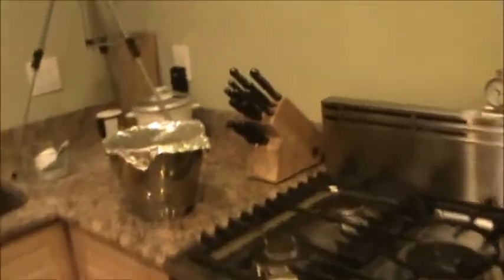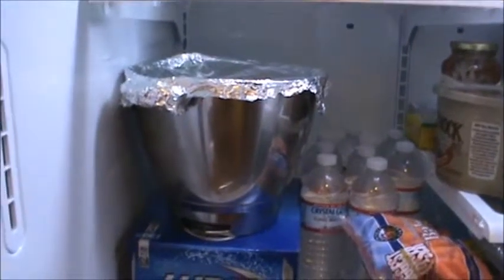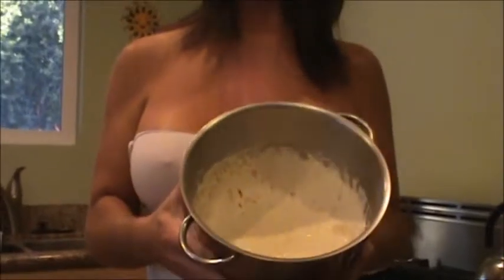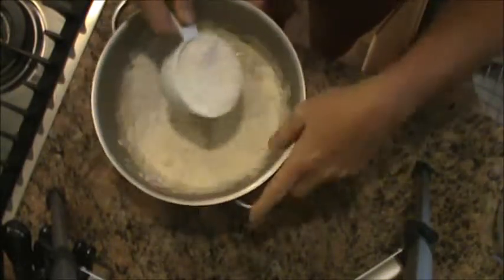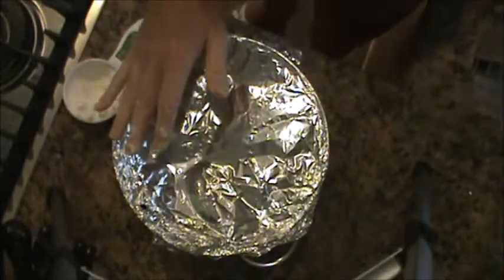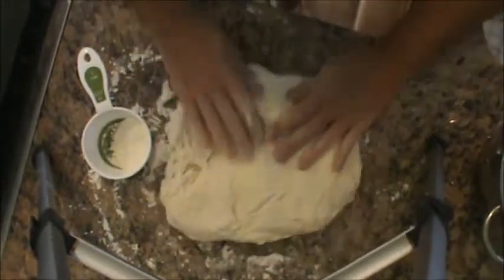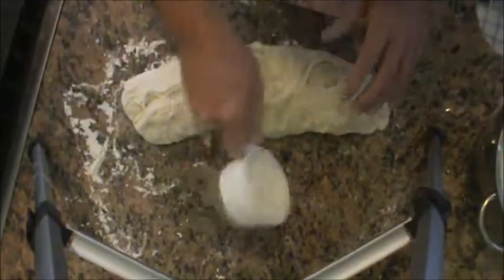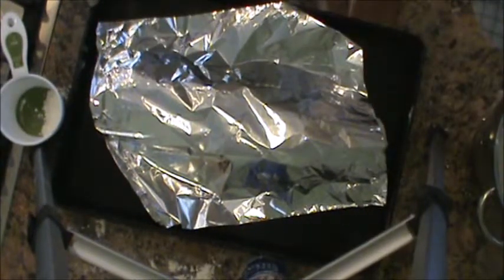Incredible "Lazy Bread" Part 2...Astounding Taste, Minimal Work!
In PartTtwo it's time to remove the batter dough from the refrigerator, let it warm up, add enough additional flour to allow it to hold a, loaf shape, then let it have a final rise while the over pre-heats to 600-800 degrees Farenheit.